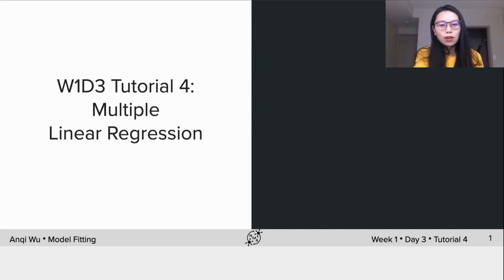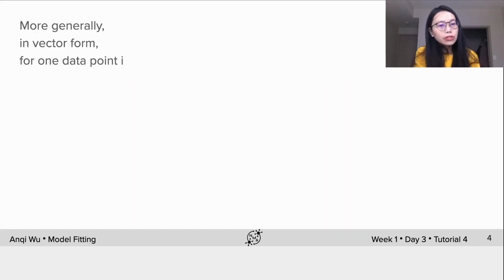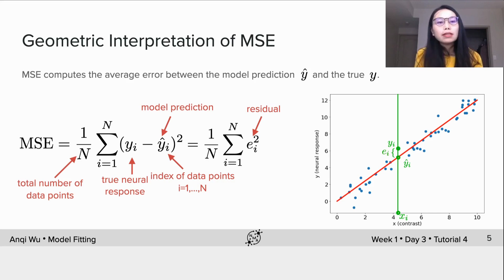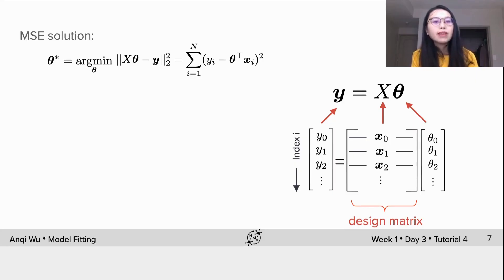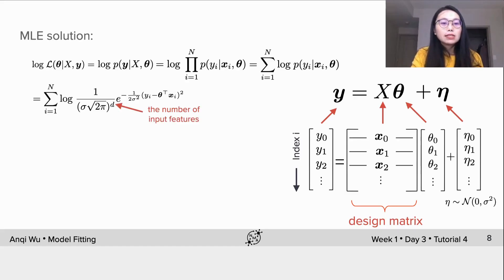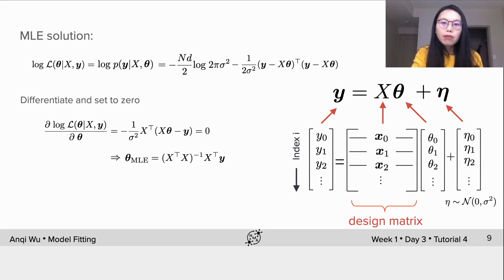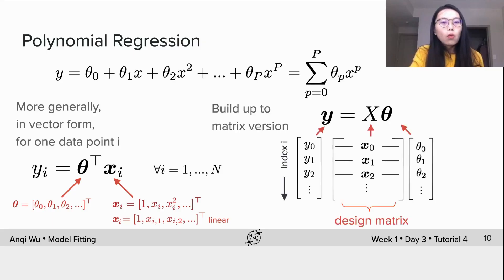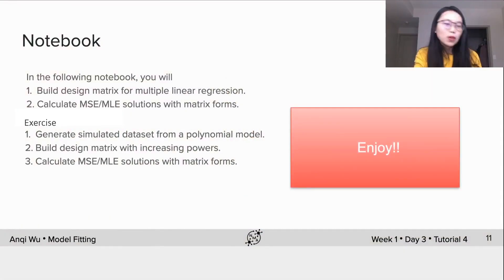Model Fitting Tutorial 4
Description: We introduce multiple linear regression and MSE and MLE estimators for that. We also introduce polynomial regression at the end.

We thank Martin Irani for editing this video, Yuvaraj Sekhar for manually editing the English captions, and Mario Galdamez for Spanish translation.